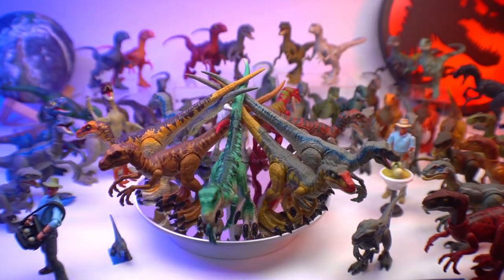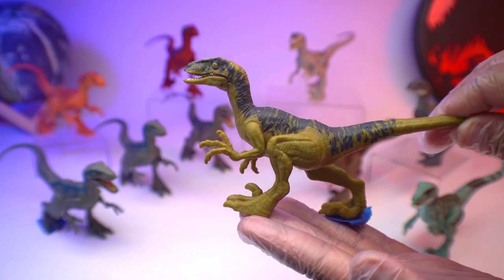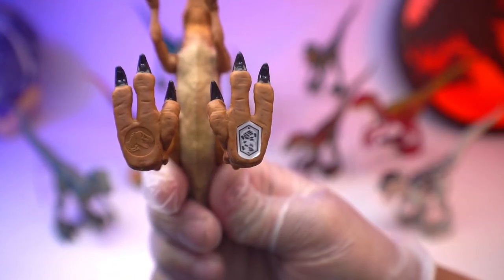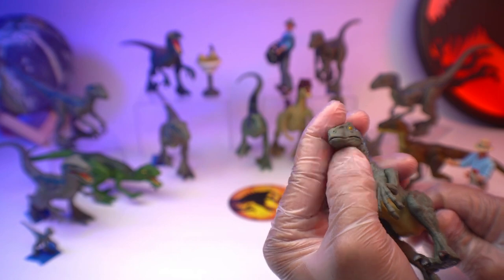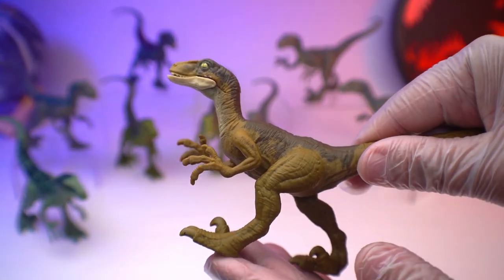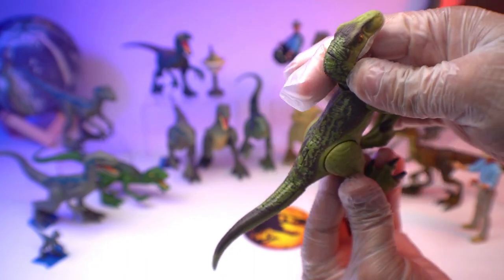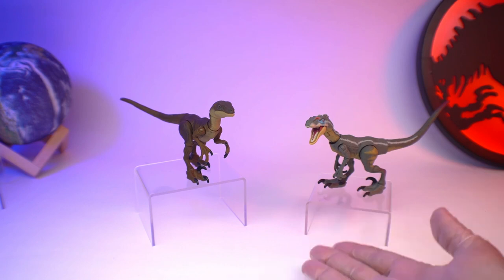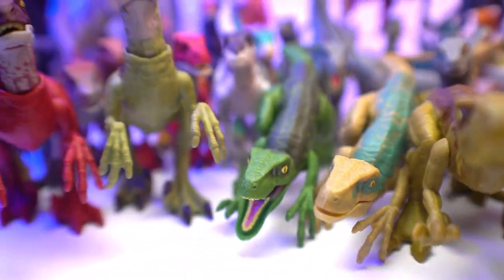Velociraptors - (Episode 3) Complete Mattel Jurassic World "Core Line" Dinosaur Collection Series!!!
Every Jurassic World "Core Line" Velociraptor Mold Variant Ever Released by Mattel to Date!!!
This is Episode 3 (Velociraptors) of the Complete Mattel Jurassic World "Core Line" Dinosaur Collection Series! Thank you so much!

This List Includes Strictly "3.75 Inch" Scaled "Core Line" Mold Variants ONLY! And DOES NOT include the following: Rip-Run, Click Trackers, Amber Collection, Basic 6", Basic 12" Super Colossal, Minis, Micro, Snap Squad, Wild Pop Ups, or any other Mattel Velociraptor that is not in the "3.75 Inch "Core Line" Scale.

About Maverick's World:

Join Maverick's World as we embark on a journey, to log every Jurassic World "Core Line" & "Blind Box MINIS" Dinosaur Species & Variant ever released by Mattel! This channel is primarily dedicated to keeping an accurate record of the Complete Mattel Jurassic World "Core Line" & "Blind Box MINIS" Dinosaur Collections. Every Mattel Jurassic World "Core Line" & "Blind Box MINIS" mold variant will be video logged categorically. This will serve as a database for the accurate record keeping, of the Complete Mattel Jurassic World "Core Line" & "Blind Box MINIS Codes" Dinosaur Collections. There will also be Captivz Wars, Dinosaur Wars, Unboxings, Mega Unboxings, Reviews on various Jurassic World Products, Toy Hunts, Subscriber Shout-Outs, and Subscriber Giveaways!!!

Cheers!

Mattel Jurassic World Velociraptors as well as other awesome Jurassic World Items can all be found at the Mattel Jurassic World Shop: (Subjected to availability)